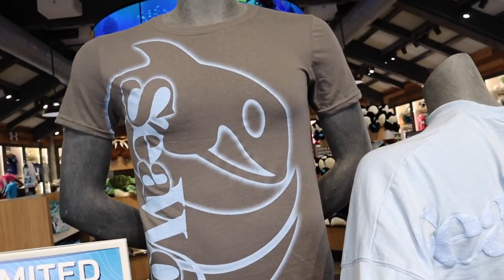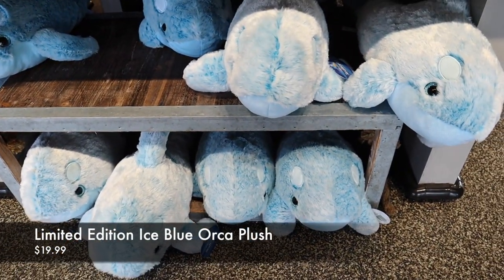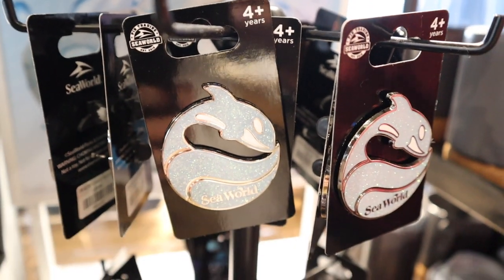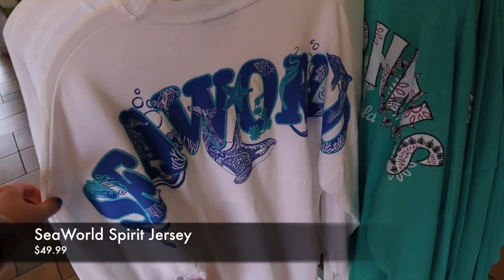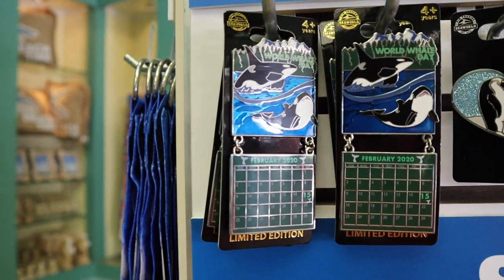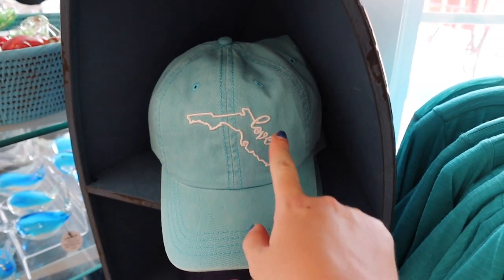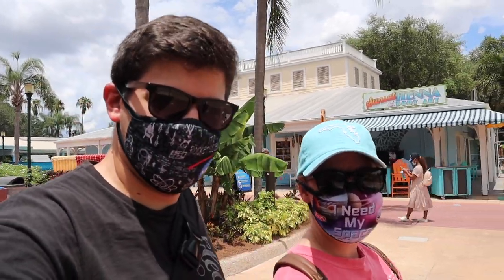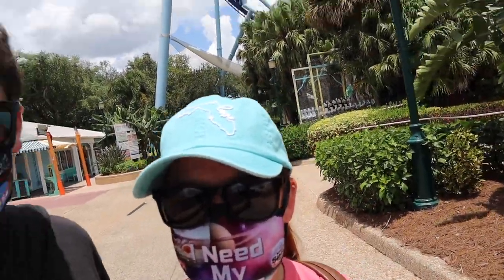Sea World Reopens! What It Was Like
In this vlog we go see the reopening of Seaworld Orlando. Lines were super long but we visited our favorite animals and checked out the how Seaworld did reopening.

Camera: Canon M50
Microphone: Røde Video Micro Microphone
Editing Software: iMovie

Hello, our names are Brandon and Jen and welcome to our adventurous lifestyle! We live in Orlando, FL and thoroughly enjoy theme park trekking and doing all things touristy. There are so many attractions to experience in and around Orlando, FL and our goal is to see them all. If you ever wondered what it is like to live 10 minutes from Disney World, Universal Studios and Sea World and 1 hour to award-winning beaches, then this is the channel for you! All of our videos must meet one criterion: Is this video something a tourist would do? If it is, then expect to see us there.